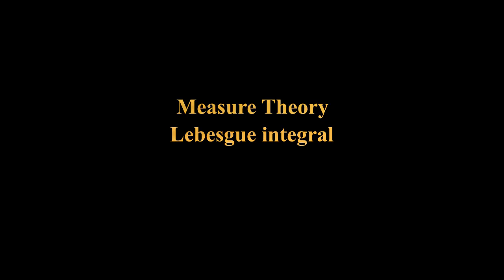Lebesgue Measure Explained Intuitively | Relaxing Math for Sleep, Study & Deep Focus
Drift into deep focus with a calm, slow explanation of Lebesgue measure, outer measure, measurability, and Lebesgue–Stieltjes measure.

This 20-minute math lecture is designed as both a study aid and a sleep-friendly listening experience: gentle pacing, clear intuition, and advanced mathematical ideas explained in a soothing way.

In this video, we explore:
- why classical length is not enough
- the intuition behind outer measure
- what makes a set measurable
- how Lebesgue measure is constructed
- why translation invariance and completeness matter
- the idea behind Lebesgue–Stieltjes measure
- how Riemann, Riemann–Stieltjes, and Lebesgue integration connect

This is ideal for:
- real analysis students
- measure theory learners
- mathematics majors
- anyone who enjoys relaxing educational content before sleep
- deep work, background study, or late-night mathematical thinking

Whether you want to understand measure theory or simply fall asleep to calm mathematics, this video is for you.